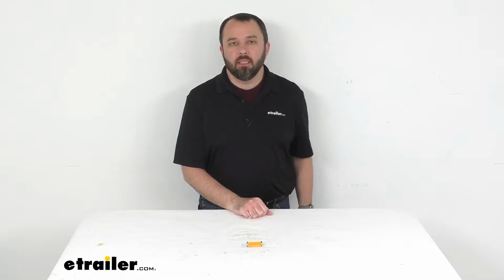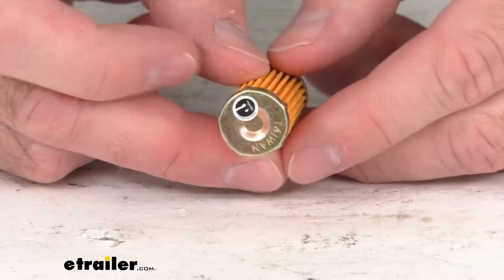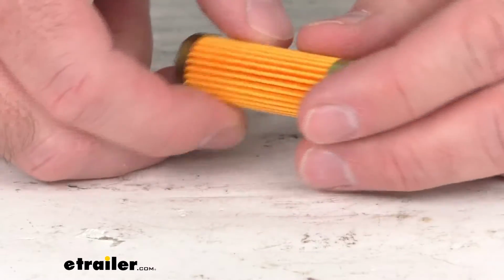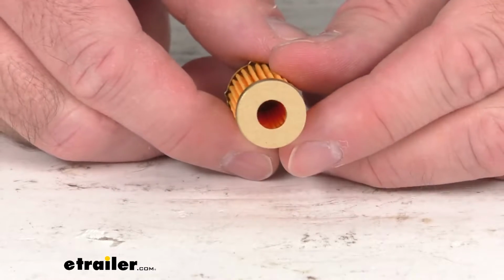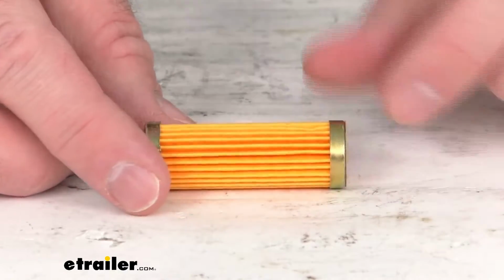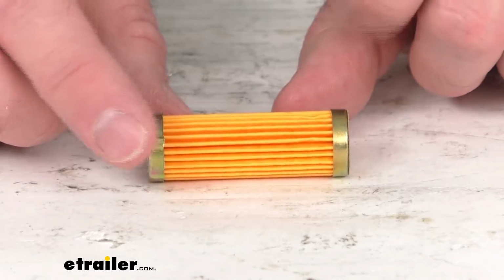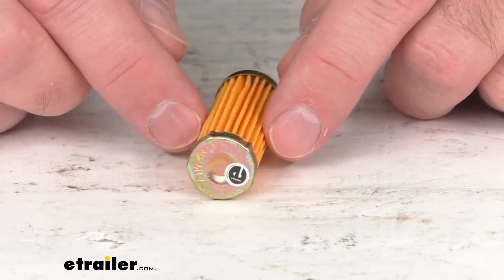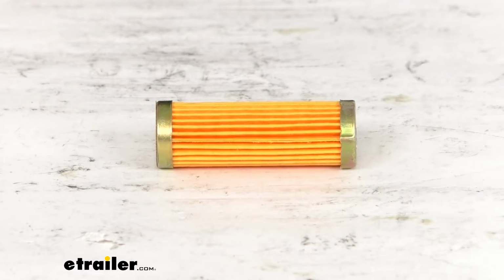etrailer | Ultimate Overview of the PTC Custom Fit Engine Fuel Filter-351PCG12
Hi, everybody. Andy here with etrailer.com. And today, we're gonna take a quick look at this PTC custom fit gasoline engine fuel filter. Now, this is a custom fit part that is going to fit numerous vehicles from the mid-1970s. To see if this is going to fit your vehicle, take advantage of our vehicle fit guide on our website and insert the year, make and model of your vehicle, and our fit guide will let you know if this will work for your vehicle. This fuel filter will improve the performance of your fuel system and it replaces your existing filter to better protect your fuel pump and injectors against dirt, rust, water, fungus, and other contaminants.

It also prevents buildup that restricts the flow of fuel. It has been leak tested for dependable operation. And it's a very easy, simple installation. And you are gonna get one single-use fuel filter. And this is the exact replacement for the Purolator F10120, the Hastings GF 28, the GKI GF 441, and then finally, the Wix 33048.

To determine how often your filter should be changed, it's best to consult your vehicle owner's manual. Well, that's gonna conclude our brief look today. I do hope that it was helpful for you. Again, my name is Andy. Thank you for joining me..